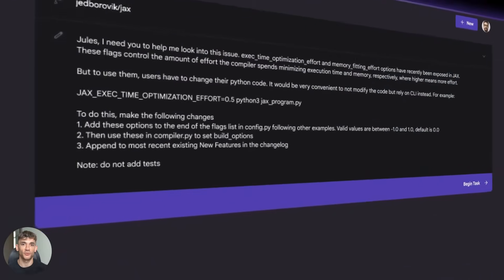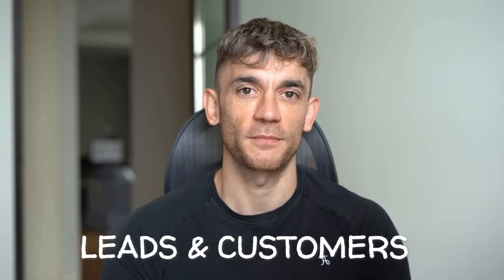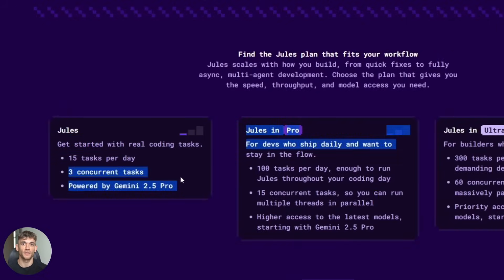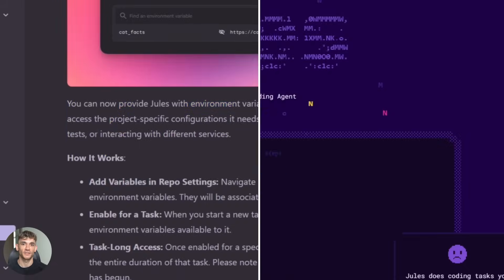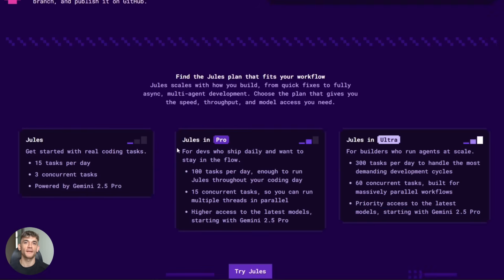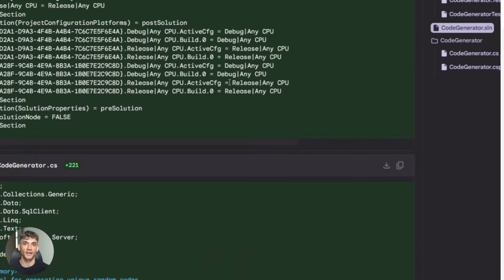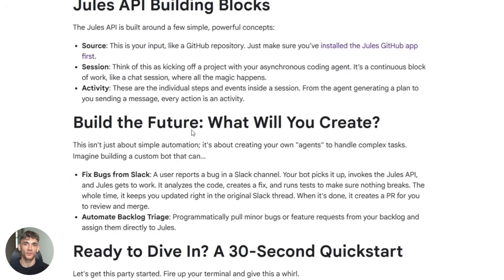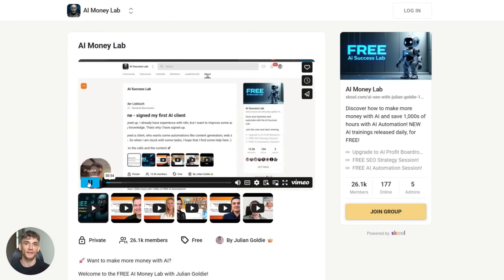NEW Google Jules Update is INSANE (FREE!)